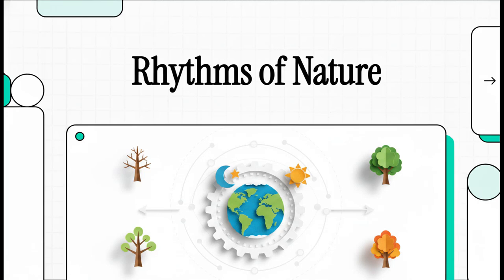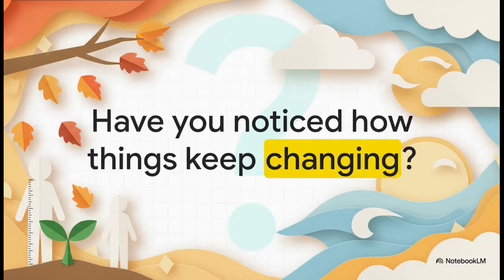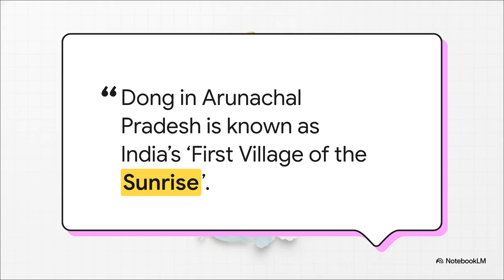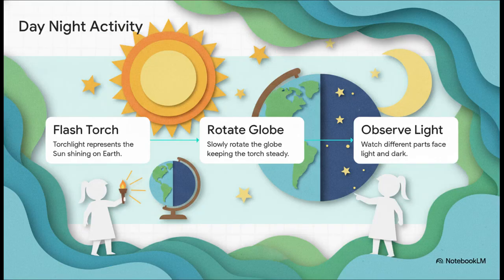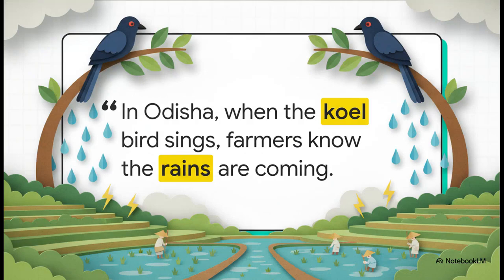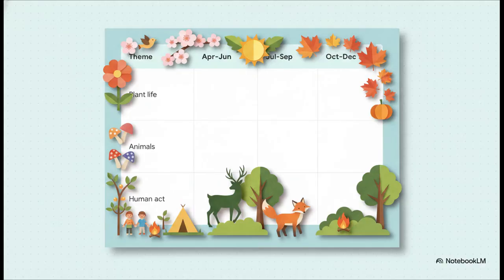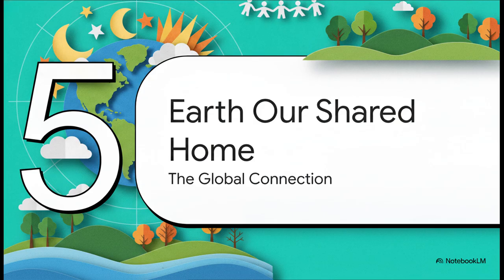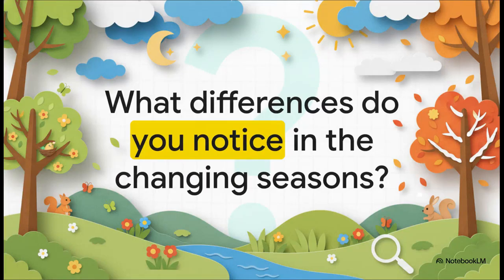RHYTHMS OF NATURE | The Engineer Owl